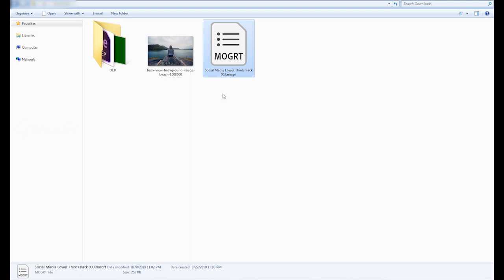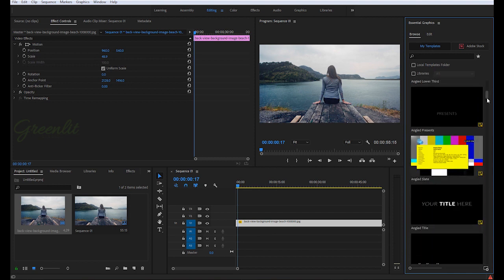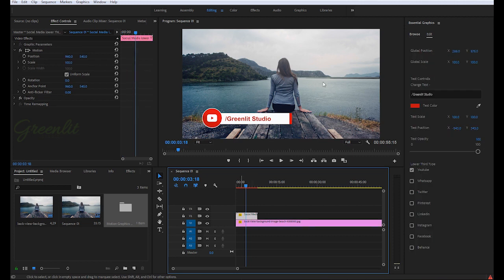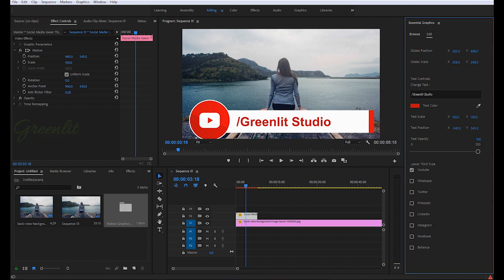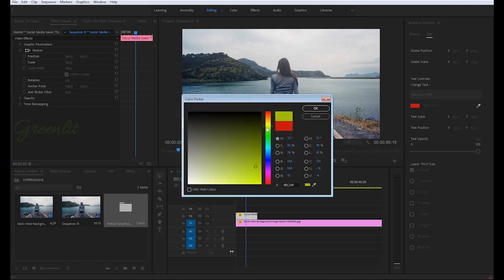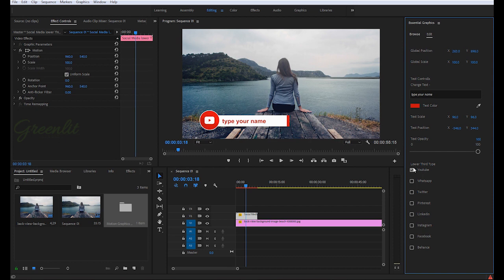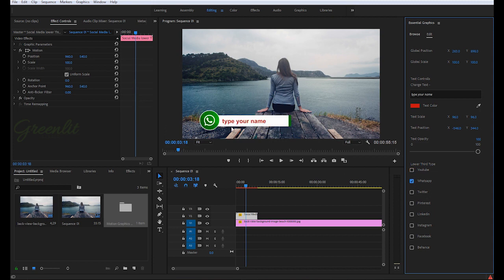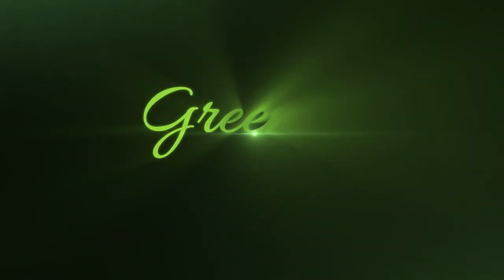Premiere Pro template l Social Media Lower Third Pack 003 l mogrt file free download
Social Media Lower Thirds Premiere Pro Template mogrt file free to download, this is very easy to use premiere pro template, just download the mogrt file from the download link and load it into the premiere pro, go to essential graphics and edit the text or its position, scale and opacity.

This Premiere Pro Template has following Social media lower third animation.
► Youtube Lower Third Premiere Pro Template
► Whatsapp Lower Third Premiere Pro Template
► Pinterest Lower Third Premiere Pro Template
► Twitter Lower Third Premiere Pro Template
► Linkedin Lower Third Premiere Pro Template
► Instagram Lower Third Premiere Pro Template
► Facebook Lower Third Premiere Pro Template
► Behance Lower Third Premiere Pro Template

How To Use : to know how to use this Premiere Pro Template (mogrt) file, Watch the video till end. After the preview of Social media lower third the how to use video guide is available. In this video i have shown how to use this free social media lower third Premiere Pro Template, how to edit every thing.